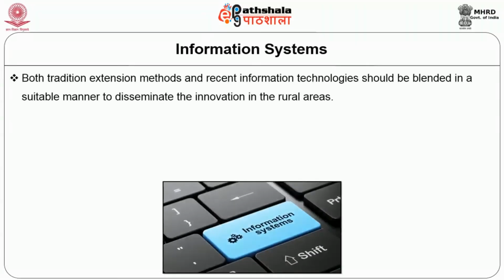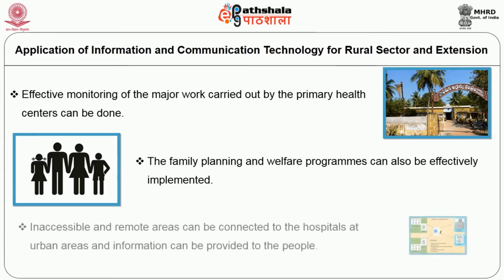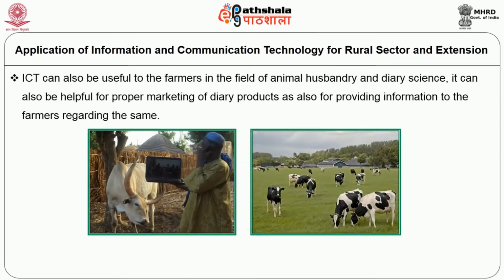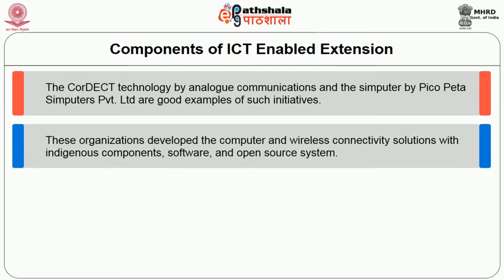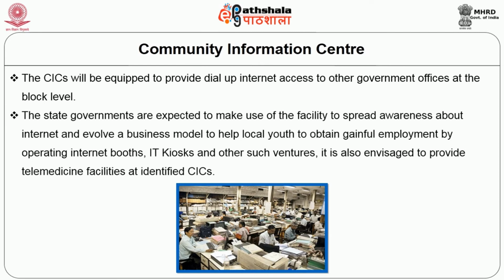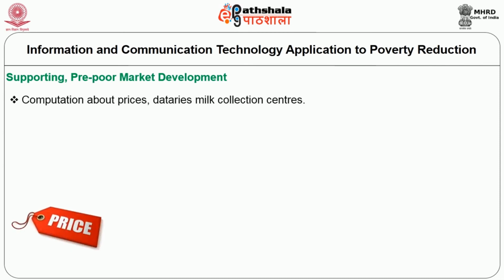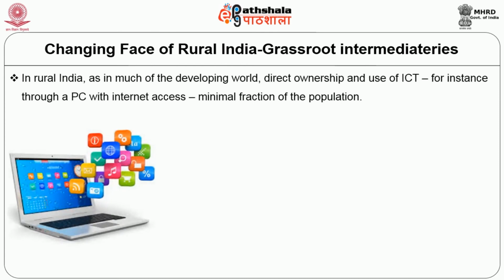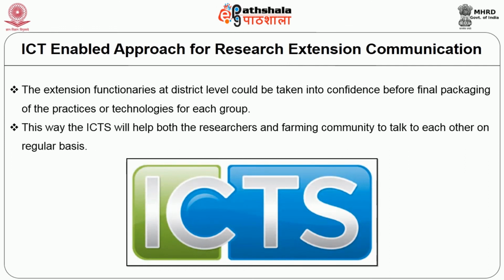H P-13. M-30.Components of ICT enabled extension system